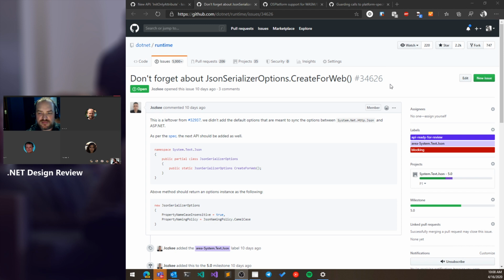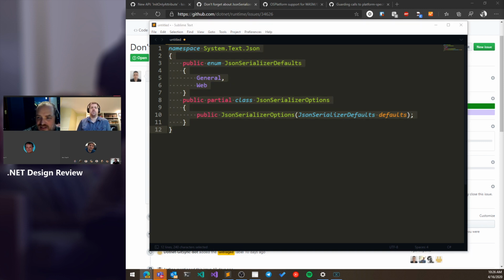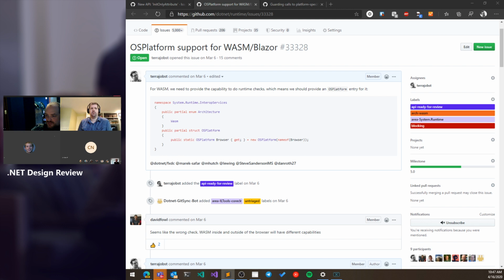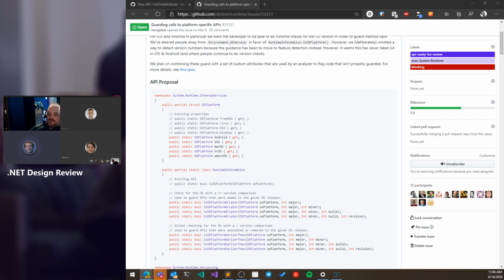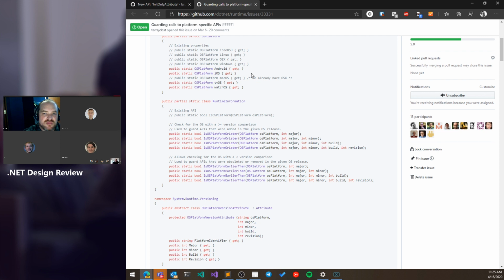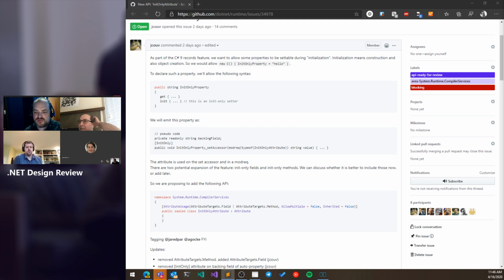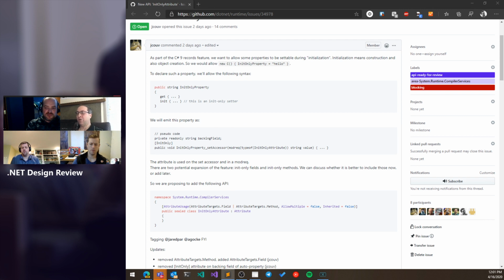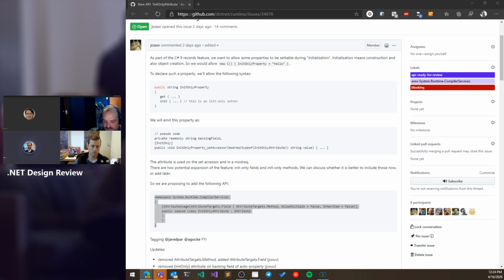.NET Design Review: GitHub Quick Reviews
00:00:00 - Approved: Don't forget about JsonSerializerOptions.CreateForWeb
00:07:37 - Approved: OSPlatform support for WASM/Blazor
00:47:16 - Needs Work: Guarding calls to platform-specific APIs
01:31:25 - Approved: New API: `InitOnlyAttribute`